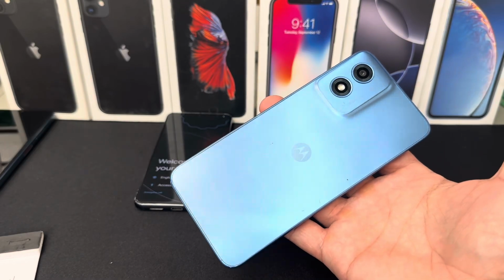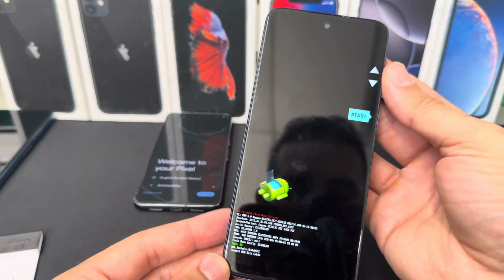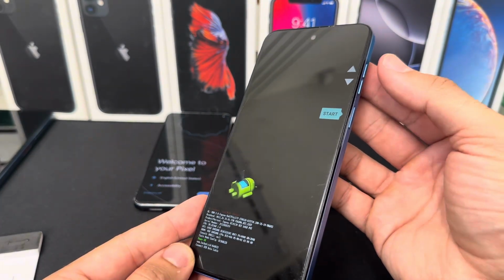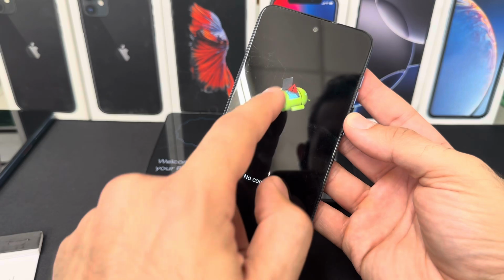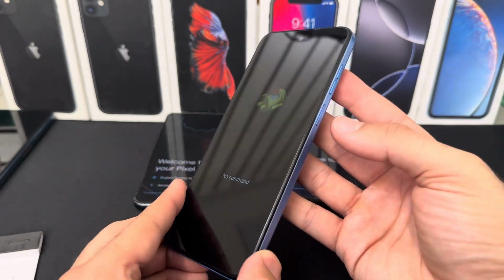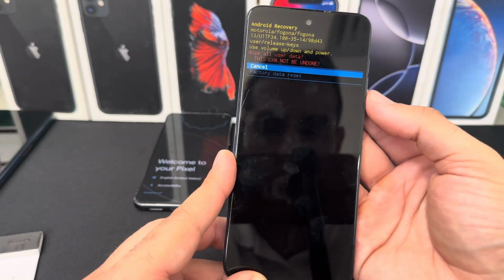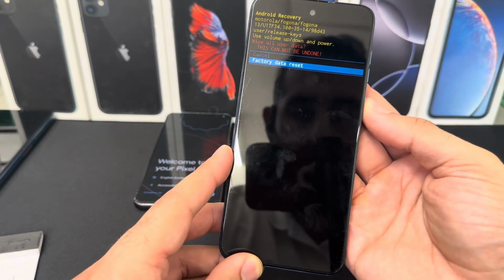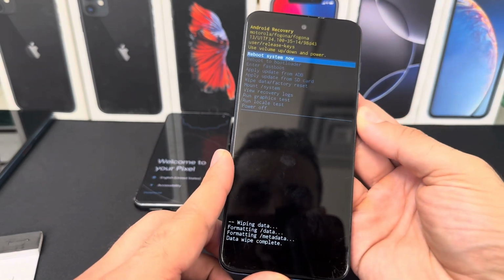How to hard reset the Motorola g play 2024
🔄 Moto G Play (2024) Hard Reset Guide 🔄
Is your Moto G Play 2024 running slow, frozen, or locked up? Here’s a quick step-by-step guide to perform a hard reset and get your phone back to factory settings. This method works even if you forgot your password or your phone won’t boot properly.

⚠️ Warning: A hard reset will erase all data on your device. Make sure to back up important files before proceeding.

📱 Watch until the end for the full reset process!